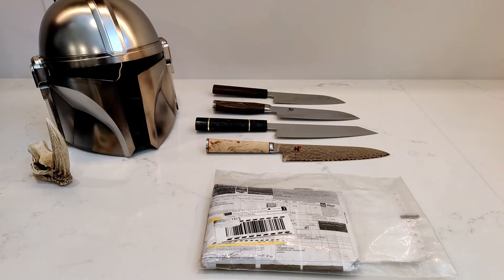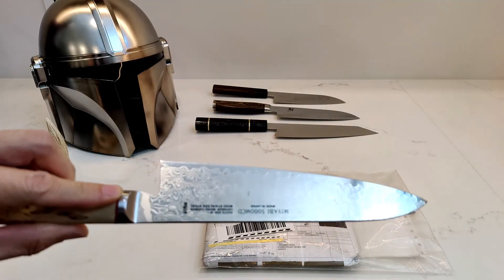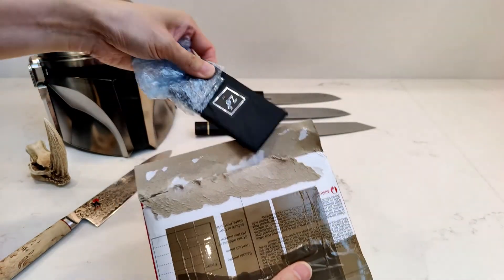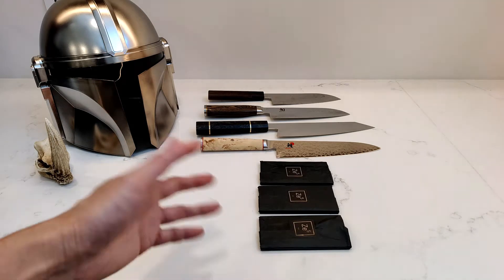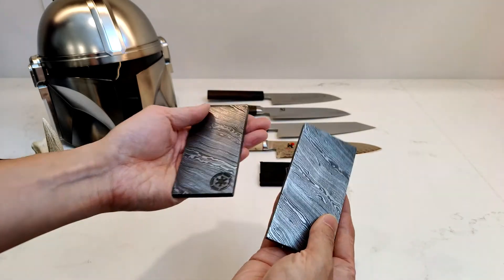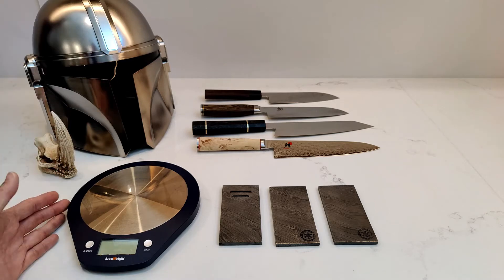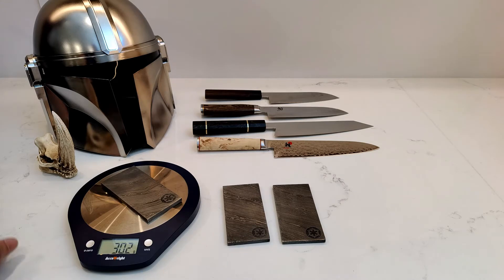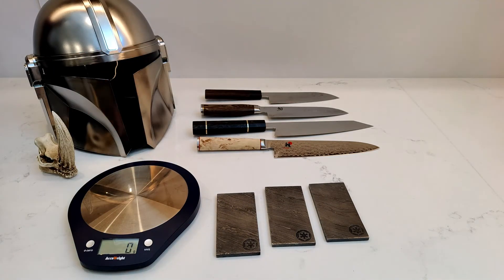Zero5AU REAL DAMASCUS STEEL IMPERIAL BESKAR INGOT / CREDIT UNBOXING AND REVIEW!!! SO AMAZING!!!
Real Damascus Steel
Beskar
Damascus Beskar Ingot
Made By Zero5AU
Amazing quality and pattern
Not stamped or CNC'd from a cut file. Hand made! Not one piece/pattern will be the same!
Such a quality heavy piece!
Perfect for your Star Wars and The Mandalorian Collection!
A must for fans of all ages!